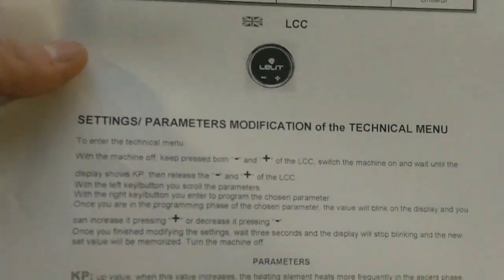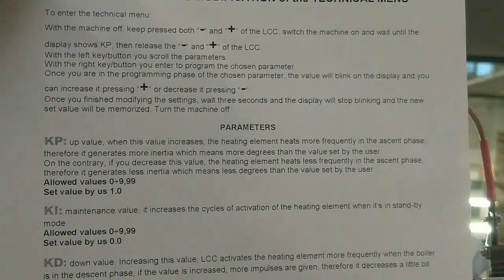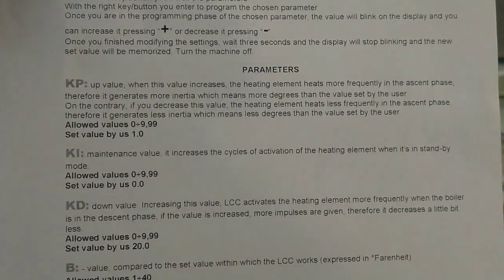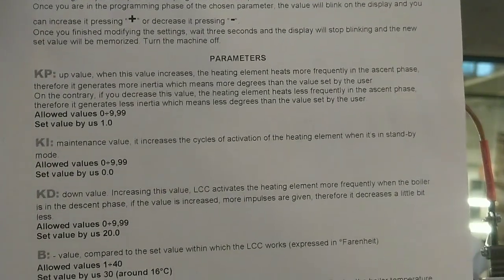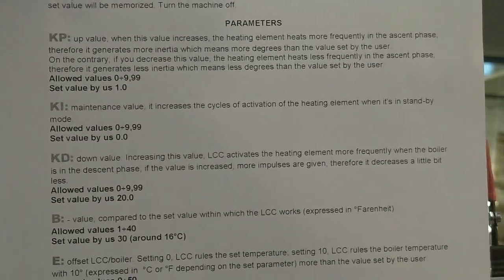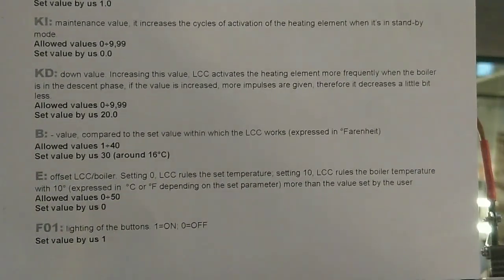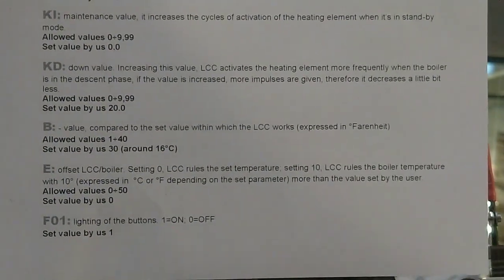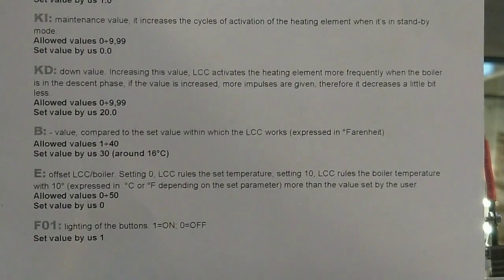pl81t termofilter test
KP 0.1
KI 0.04
K0.01
E5